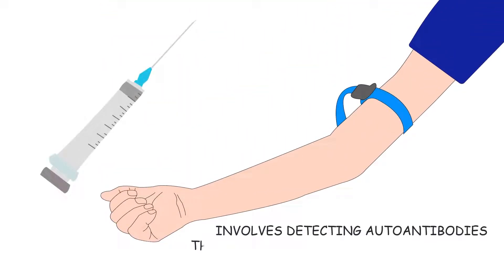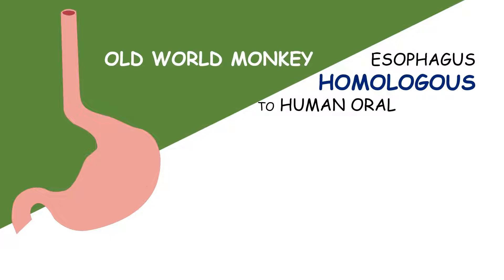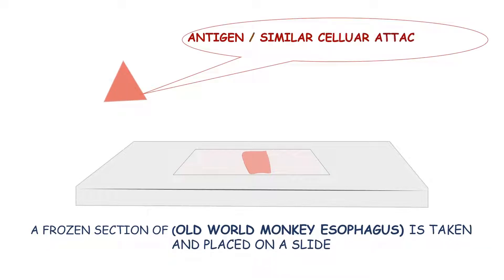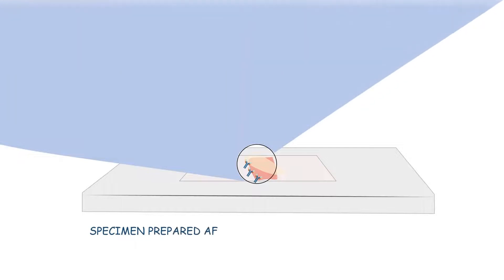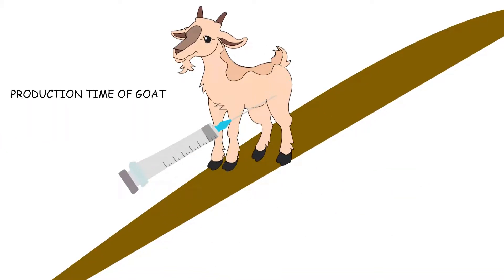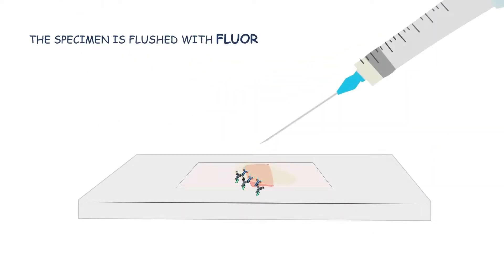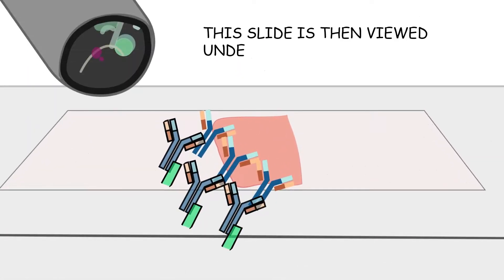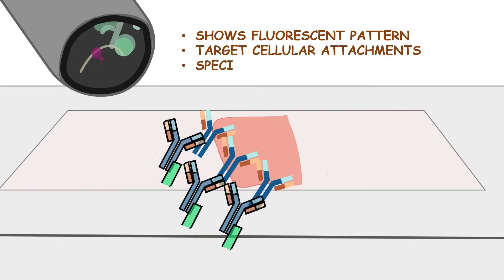INDIRECT IMMUNOFLUORESCENCE | AN OVERVIEW OF THE DIAGNOSTIC TEST | ANIMATED ORAL PATHOLOGY NOTES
A DETAILED EXPLAINATION OF THE INDIRECT IMMUNOFLUORESCENCE TECHNIQUE TO IDENTIFY ORAL AUTOIMMUNE DISEASES FOR A CLEAR UNDERSTANDING OF THE BDS STUDENTS.

For anyone affected by any autoimmune disease I have shared a link of a non-medical treatment called as THE ULTIMATE REMEDY.

ARTIST: GEOGRAPHER
FROM: YOUTUBE LIBRARY